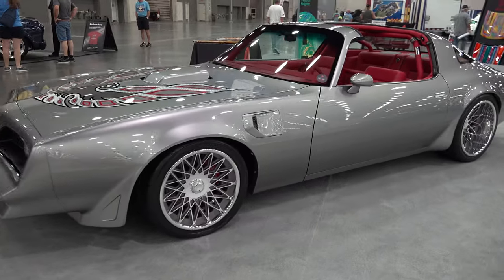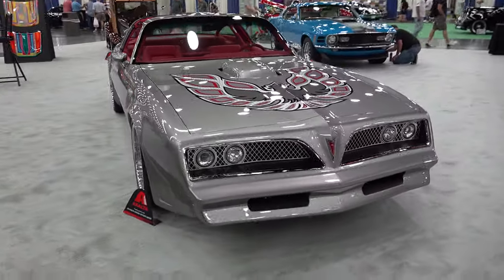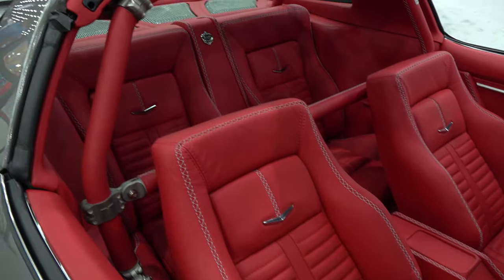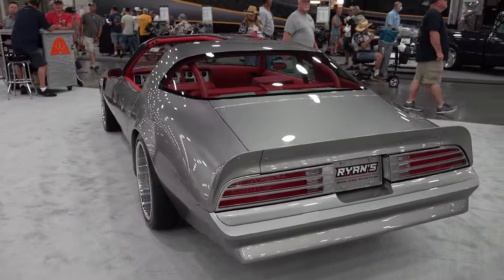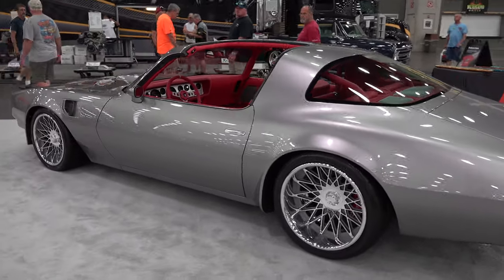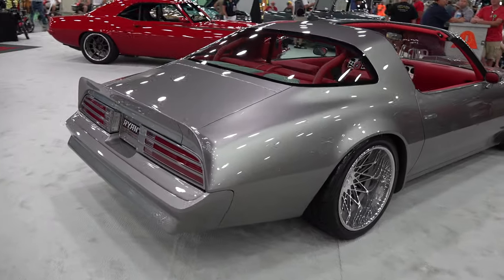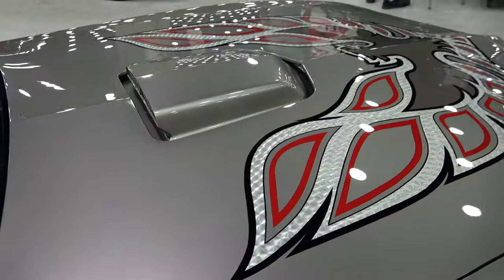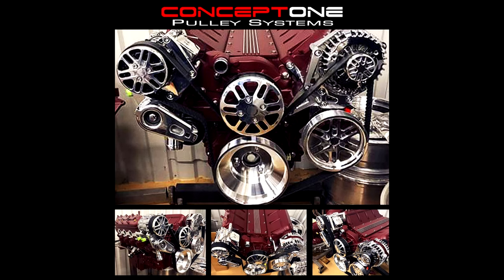1978 Pontiac Trans Am Custom "Mullet Missile" 2021 NSRA Street Rod Nationals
In this video from the 2021 NSRA Street Rod Nationals held in Louisville Ky, I check out this 1978 Pontiac Trans Am...I'm a kid of the 80's and the Pontiac Trans Am ruled...If You had one...Or even knew someone that had one...You were cool..lol...This 1978 Pontiac Trans Am from the 2021 NSRA Street Rod Nationals has had a slight makeover...It's not lost any of the cool of a 70's Trans Am, Just cleaned it up a little with a modern touch...Very cool for sure!! Covered in bright silver paint with a hand painted bird on the hood that will blow your mind!!!. It's a T-Top car and the bright red custom leather interior just pops!! against that bright silver body...All the spoilers have been redesigned in metal...No one set of wheels will please everyone...I would think these one off Pontiac Trans Am inspired ones will work for most...Under the hood 6.0L LS and a custom install...Very clean and they retained the shaker hood scoop...Iconic for a Trans Am..This 1978 Pontiac Trans Am was built to drive and has all the necessary suspension upgrades to get all that power to the ground...This 1978 Pontiac Trans Am has not lost any of it's original cool...It just enjoys 40 years of performance research. I'm a fan and I am sure You will be too. Check it out!!!